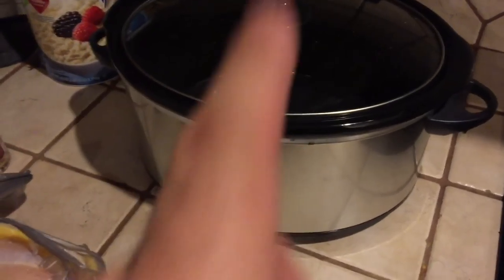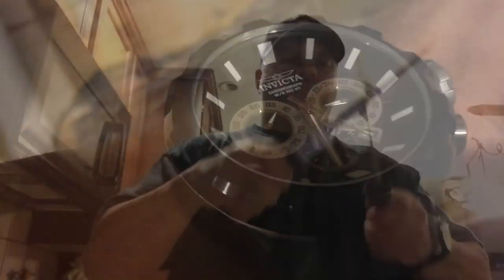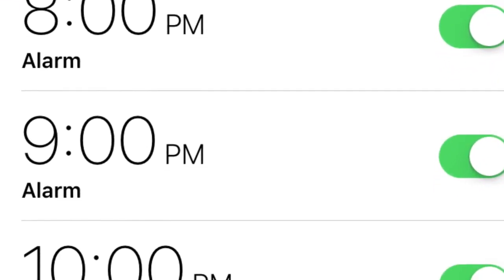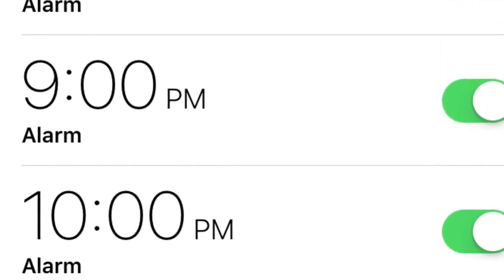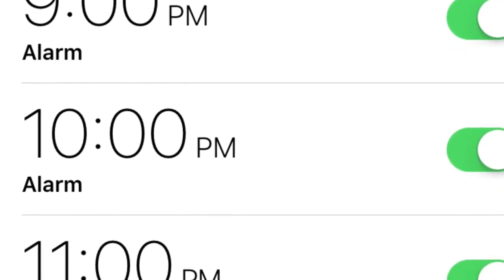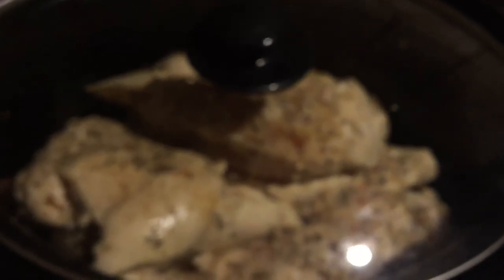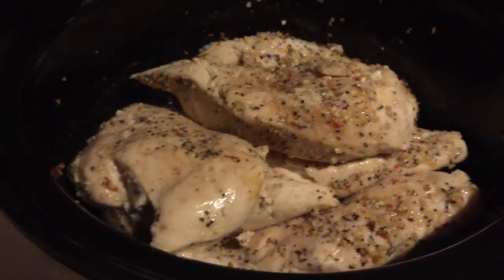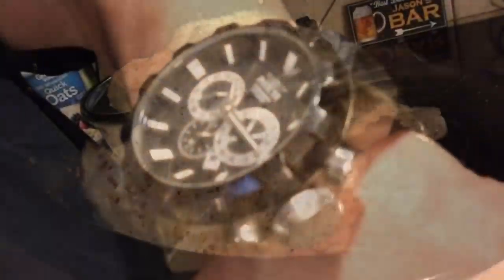Crock Pot Chicken | Cooking with Big J | BigJsExtremeFitness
Crock Pot Chicken | Cooking with Bigi J | BigJsExtremeFitness